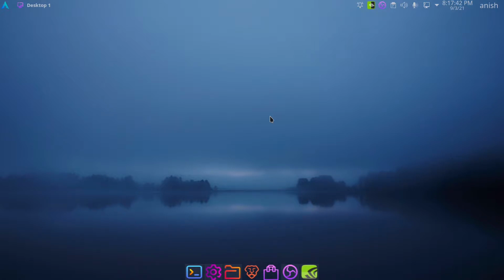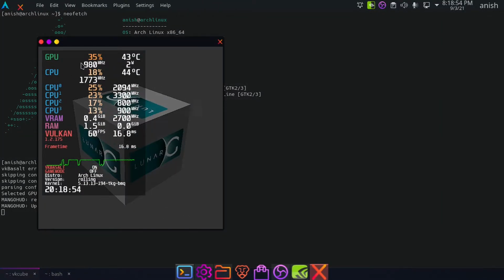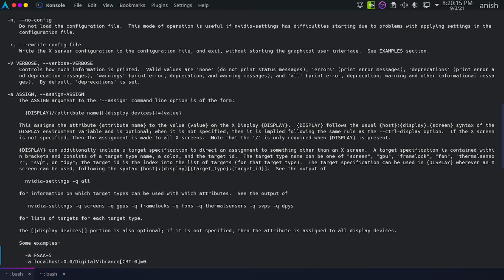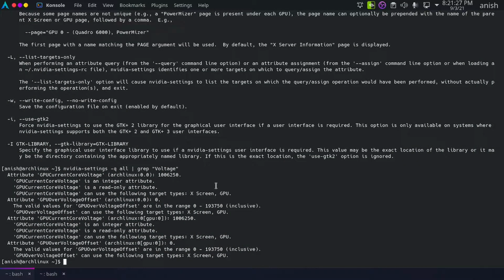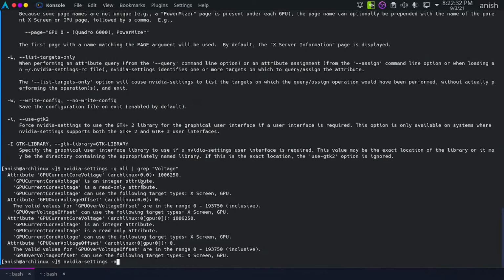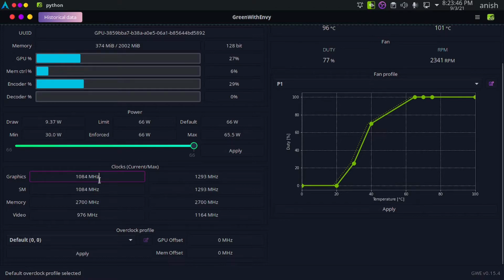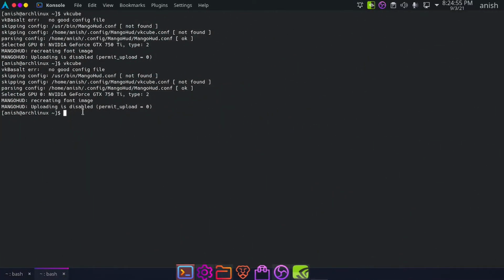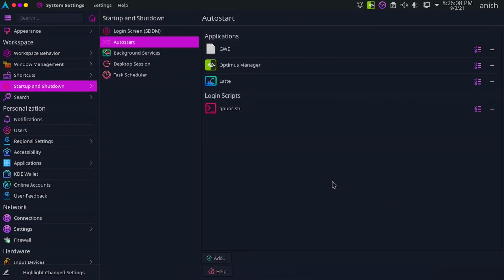Overvolting Nvidia Card in LINUX (Voltage Modification)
Hello everyone... Sorry for my language and voice. and also forgive my crappy mic.. I need to change it...

I had flashed a custom BIOS in my GTX 750Ti a year ago and set the highest voltage to 1.1V which my card didn't like and would only run at 980 MHz.. I had to add some voltage so I did some research and found a solution which I am sharing with you all via this video.

I copied and pasted it from neofetch...

                  .o+`
                 `ooo/                   OS: Arch Linux x86_64
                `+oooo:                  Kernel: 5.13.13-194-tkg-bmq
               `+oooooo:                 Uptime: 46 mins
               -+oooooo+:                Packages: 1124 (pacman)
             `/:-:++oooo+:               Shell: bash 5.1.8
`/ / : Resolution: 1366x768
`/ : DE: Plasma 5.22.5
          `/+++ooooooooooooo/`           WM: KWin
         ./ooosssso++osssssso+`          WM Theme: Sweet-Dark
        .oossssso-````/ossssss+`         Theme: Sweet [Plasma], Sweet-Dark [GTK2/3]
       -osssssso.      :ssssssso.        Icons: BeautyLine [Plasma], BeautyLine [GTK2/3]
      :osssssss/        osssso+++.       Terminal: konsole
     /ossssssss/        +ssssooo/-       CPU: Intel i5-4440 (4) @ 3.300GHz
   `/ossssso+/:-        -:/+osssso+-     GPU: Intel HD Graphics
  `+sso+:-`                 `.-/+oso:    GPU: NVIDIA GeForce GTX 750 Ti
 `++:.                           `-/+/   Memory: 3965MiB / 14929MiB